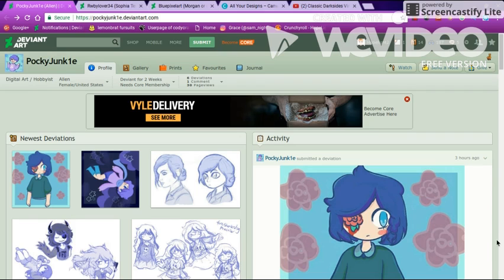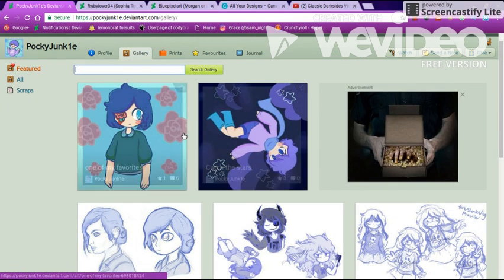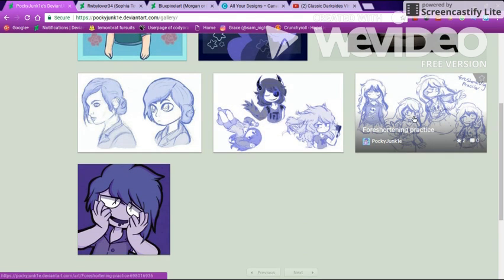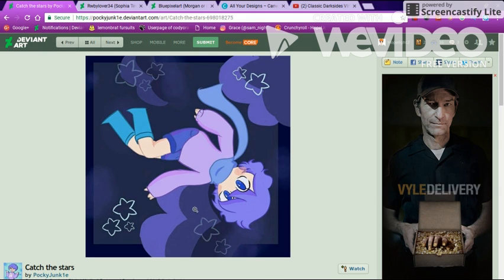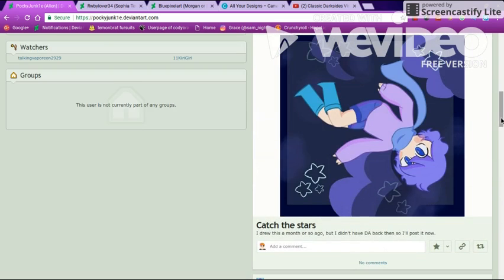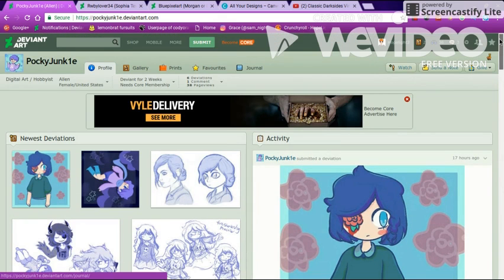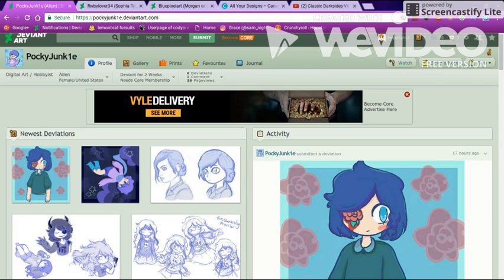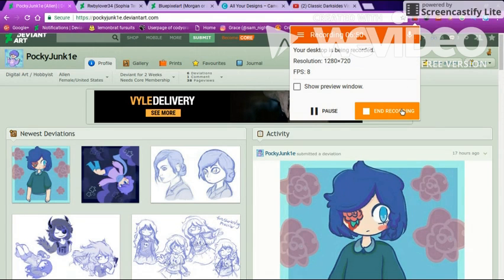Critique on PockyJunk1e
~Please don't go and witch hunt anybody in this video~
*Also, sorry about the audio in this video. *

Did a critique on Pocky's gallery and my god is it cute and cool.